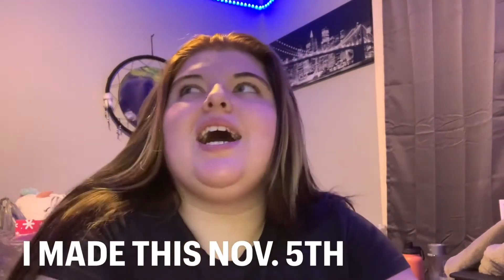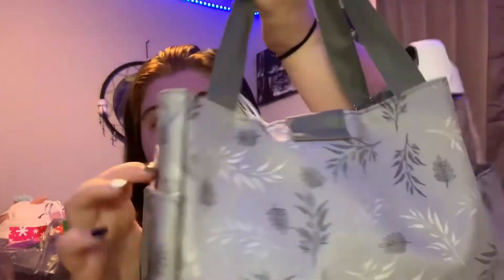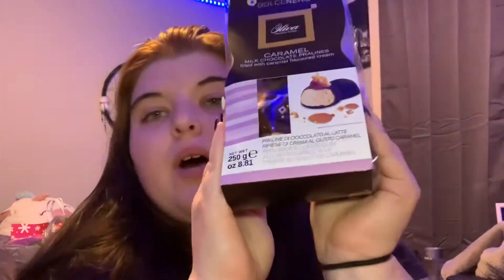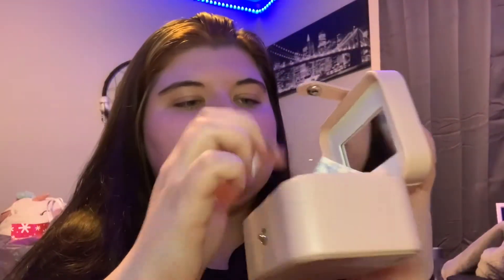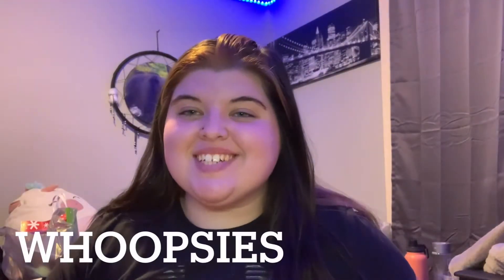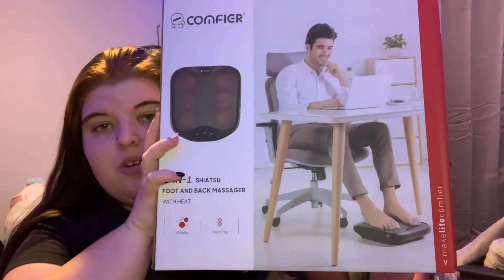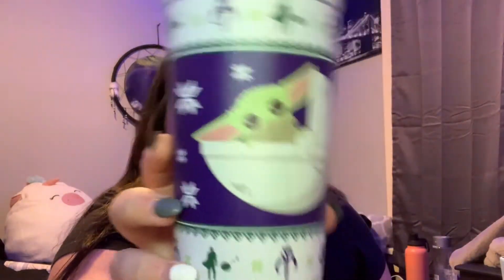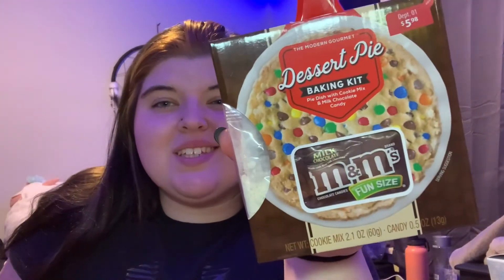I’m back..Christmas Shopping Pt.1!!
Don’t worry my mom won’t see this 😉